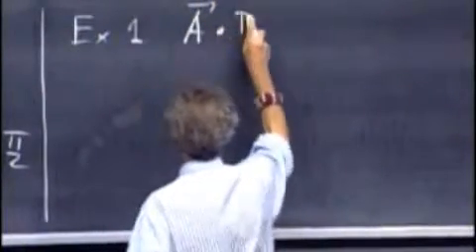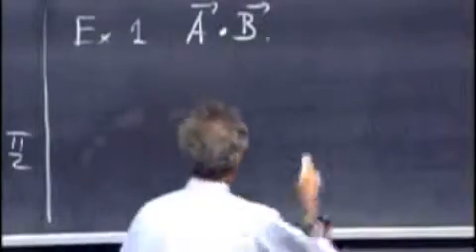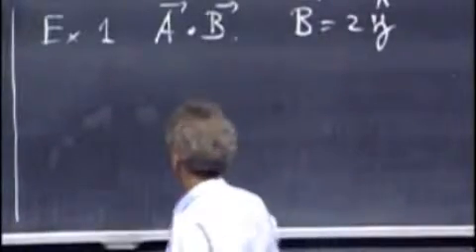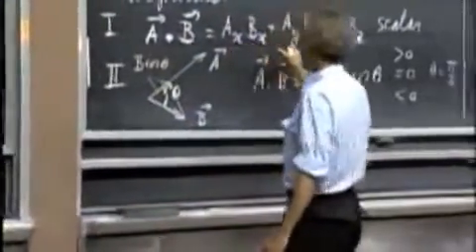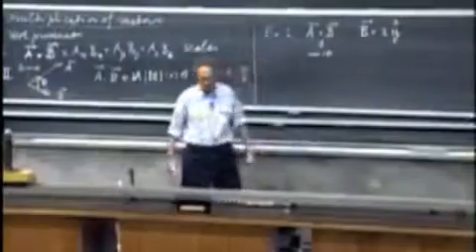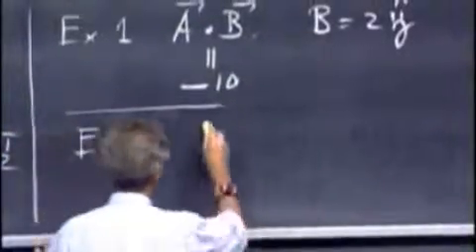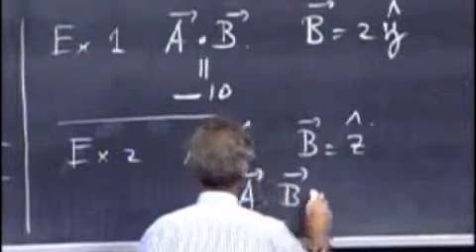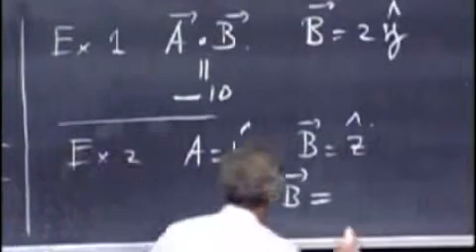Vectors, Example of Scalar Multiplication